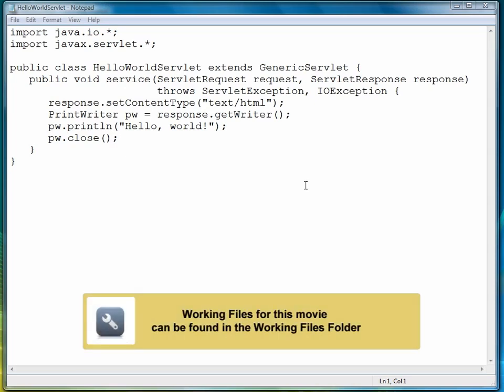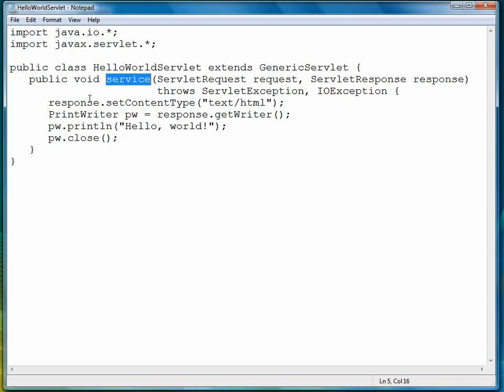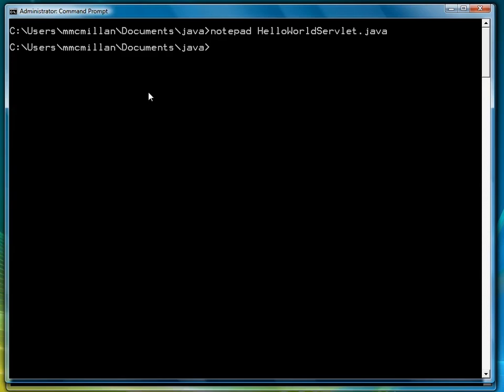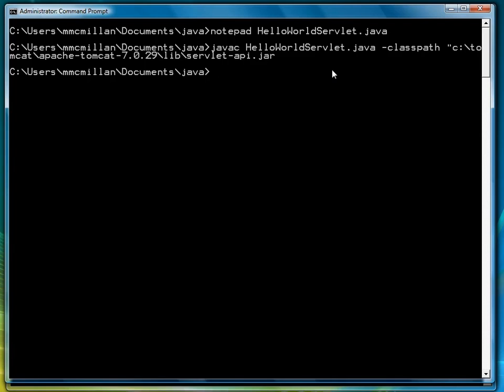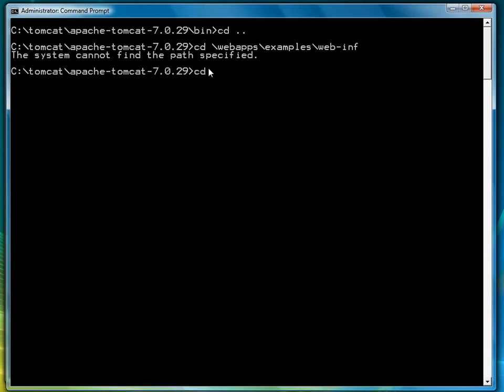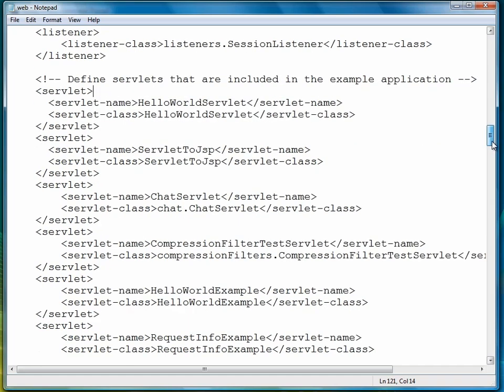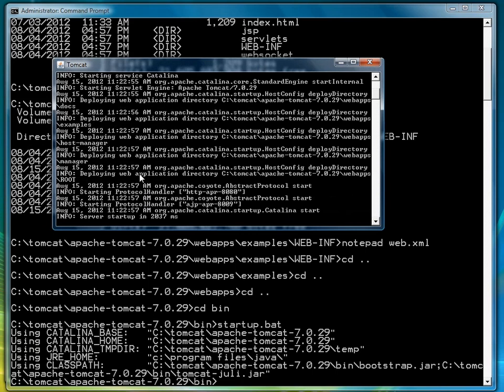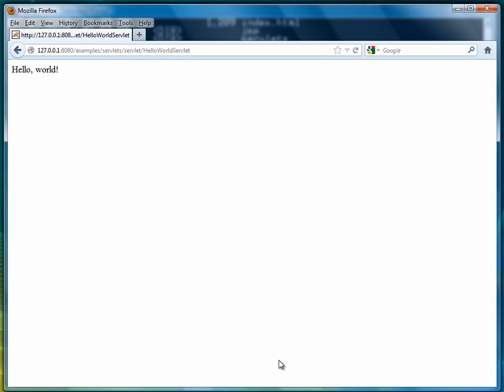Advanced Java Programming Tutorial | Simple Servlet